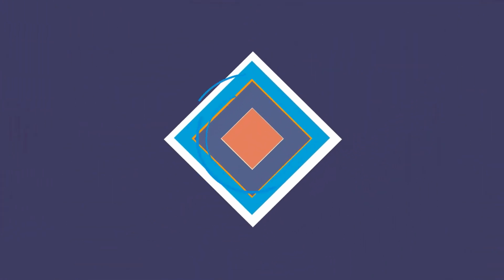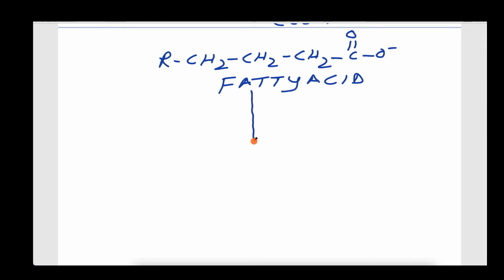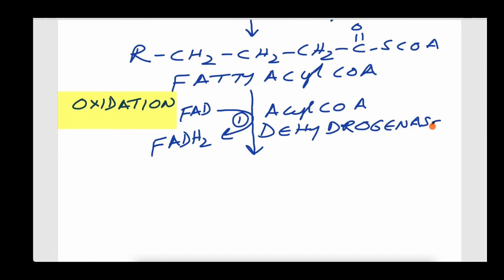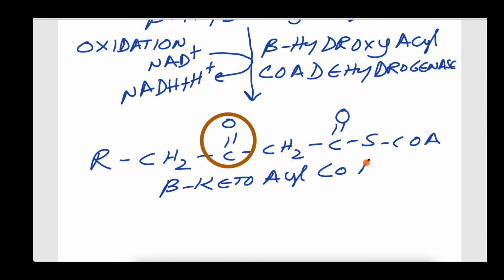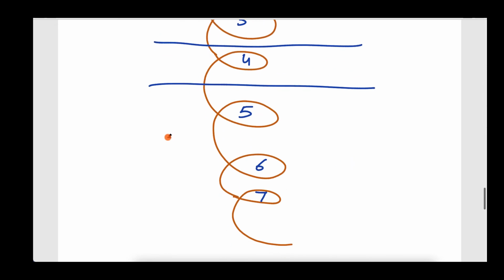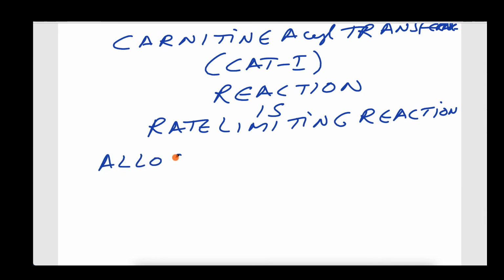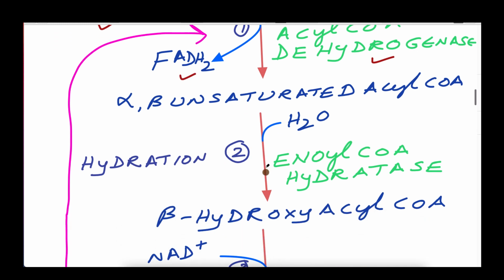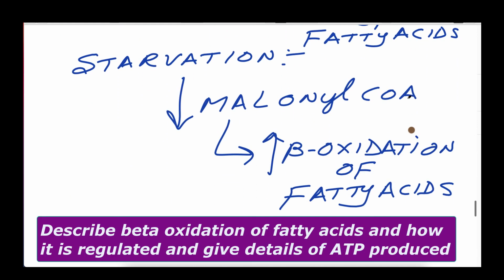Beta oxidation of fatty acids Dr DVSSR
The present video describes about beta oxidation of fatty acids, energetics and regulation. I hope you would like the contents of this video. Please provide your feedback. Your feedback is very important for improvement.
Thanking you
Regards